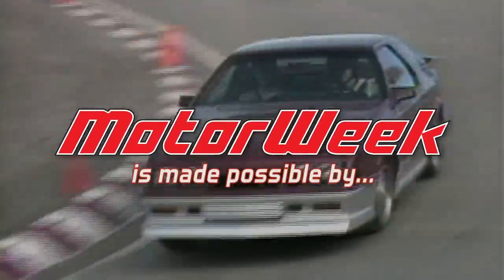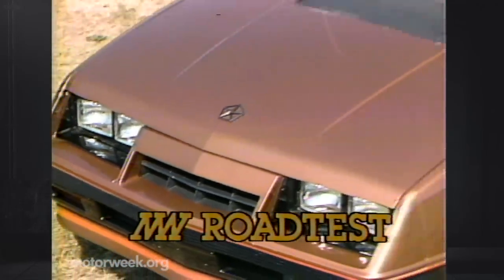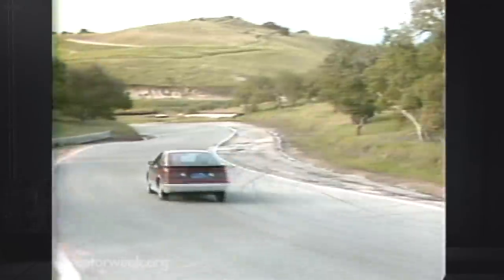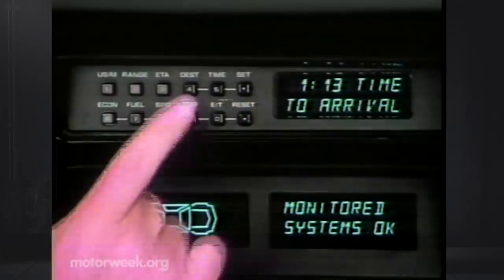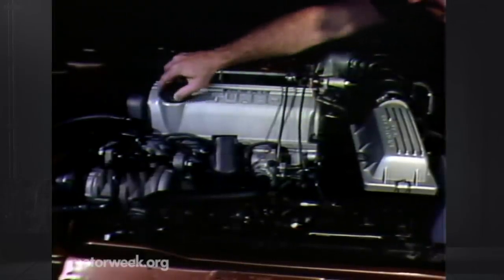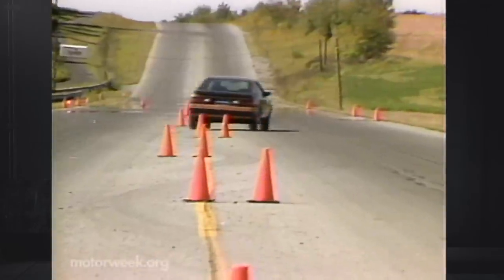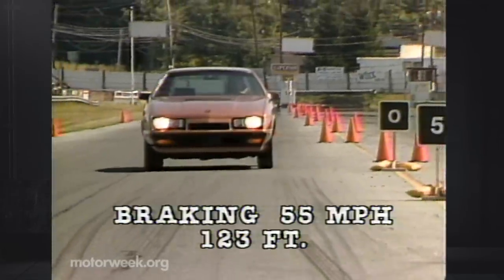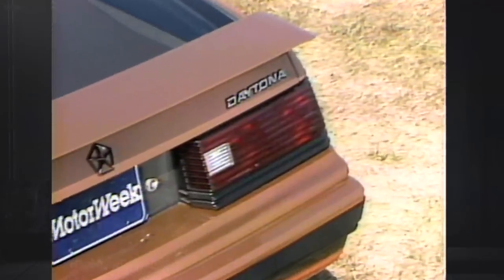1984 Dodge Daytona | Retro Review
If you ever see a clean Turbo Daytona for sale, and you're sure it's not a hallucination, BUY IT!
Have a safe and happy 4th of July.